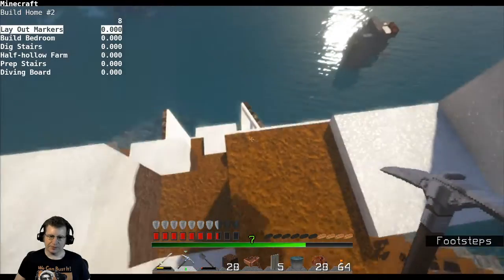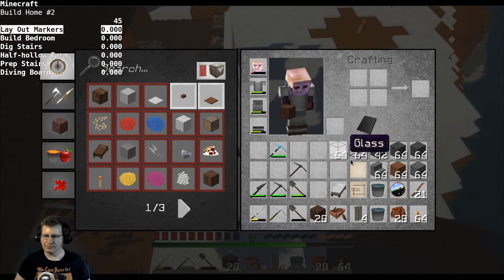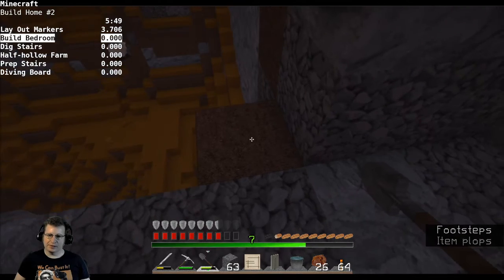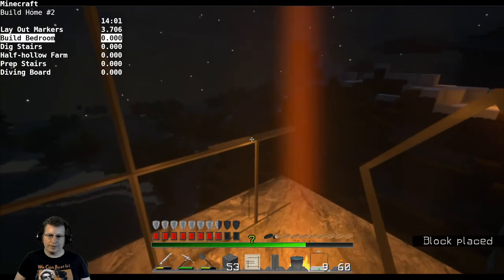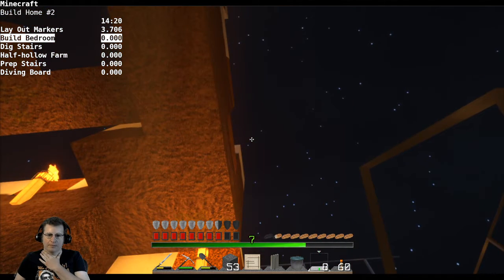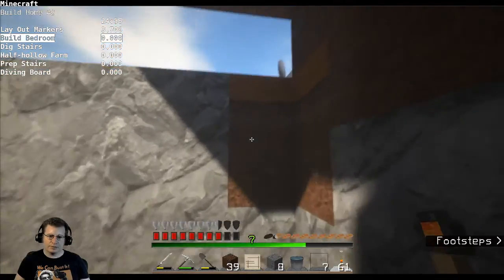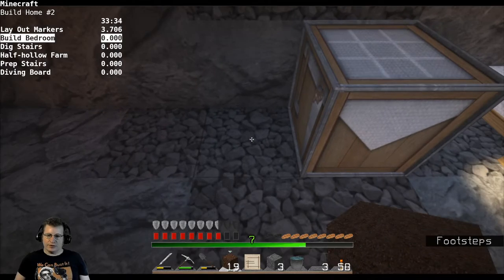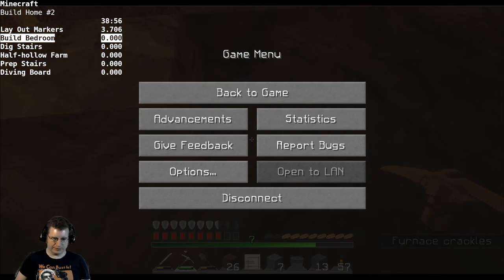A Second Minecraft Home: Part 2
All right, time for a second attempt. Will I get knocked off the mountain again?

(This is an archive of a live Twitch stream.)